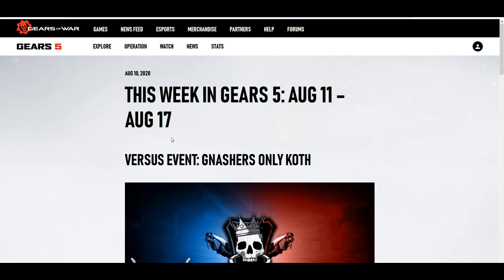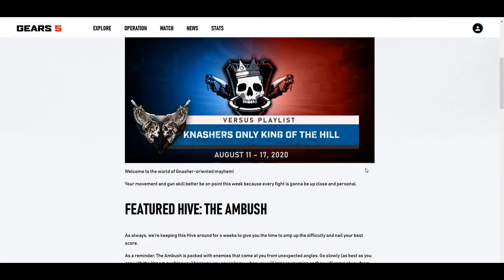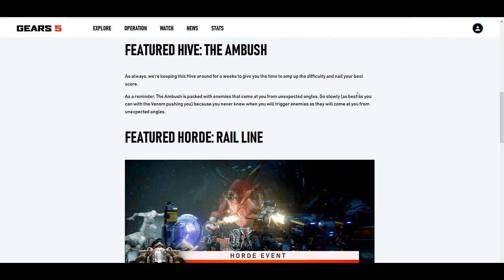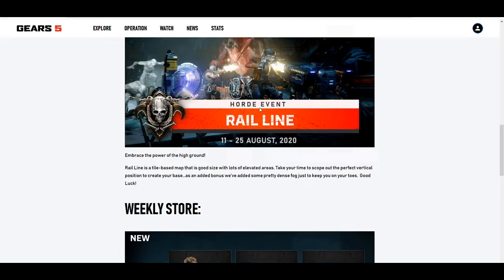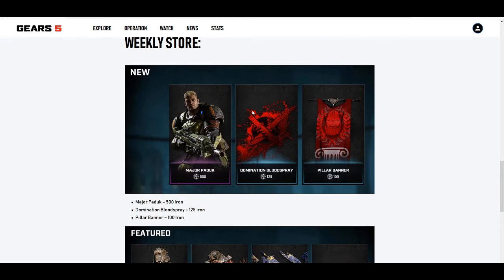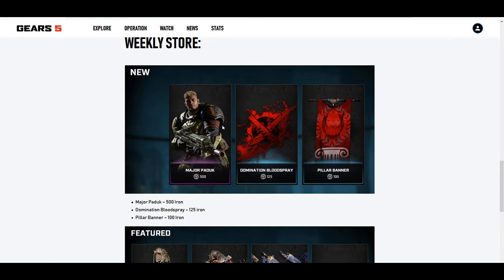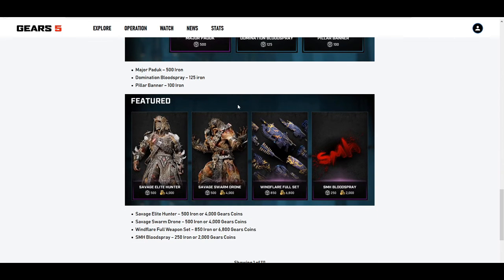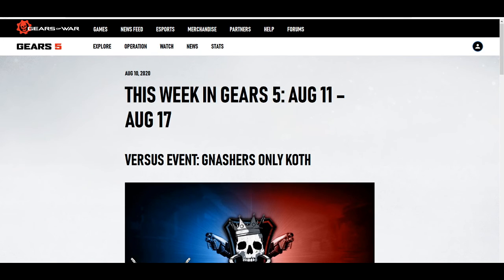Gears 5 News - GNASHERS ONLY KOTH, New Horde Map, New Items in Store & More (August 11- August 17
Giving you guys some info on what's going on this week on Gears 5.